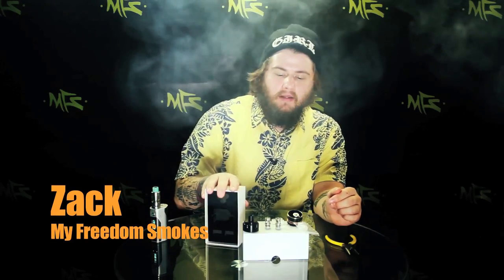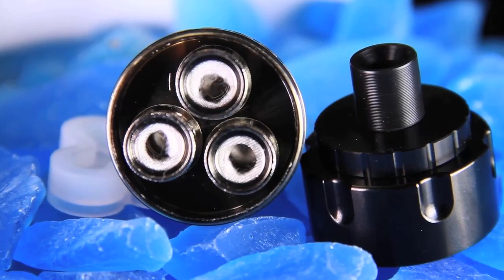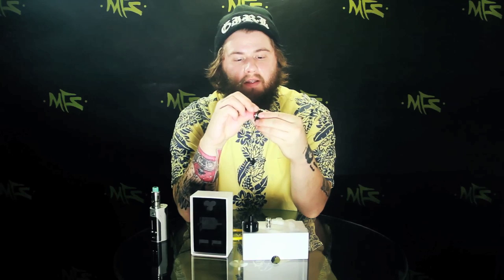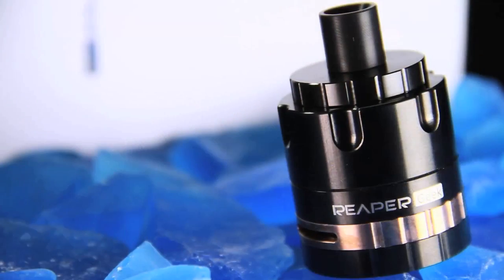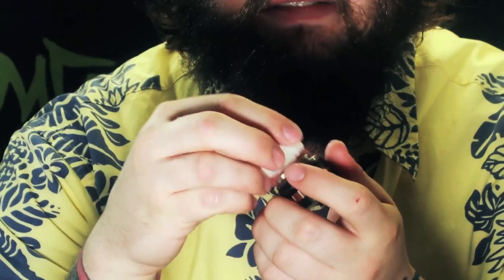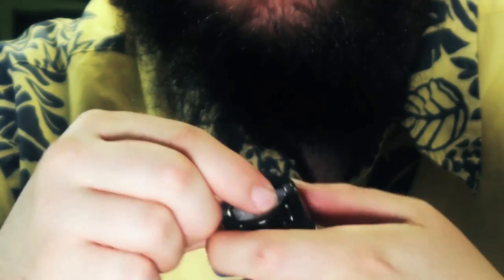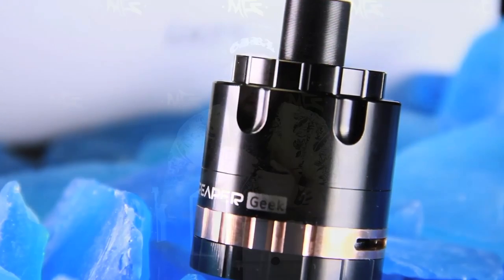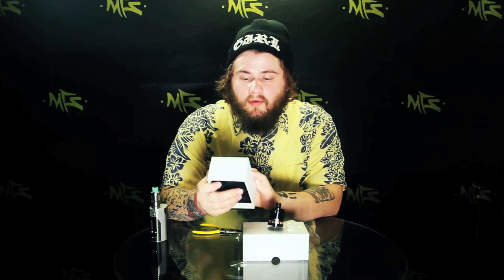Reaper GEEK WTF Tank (First Look)